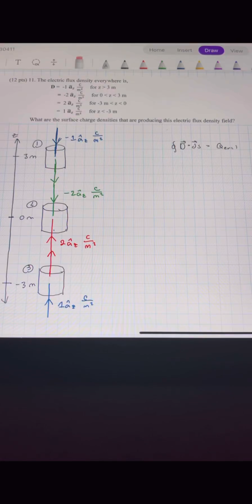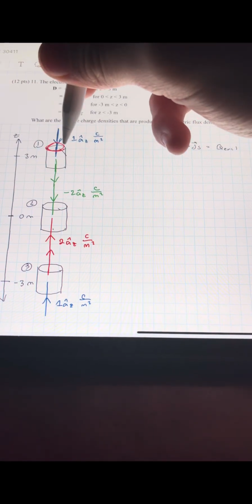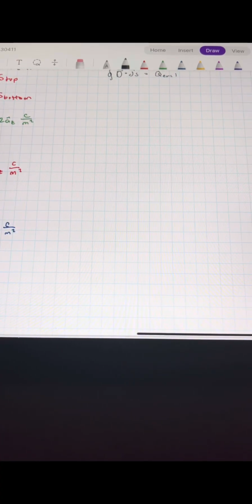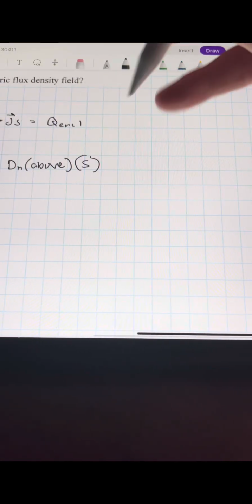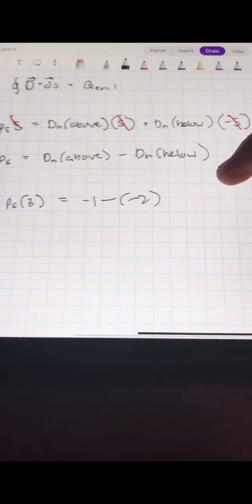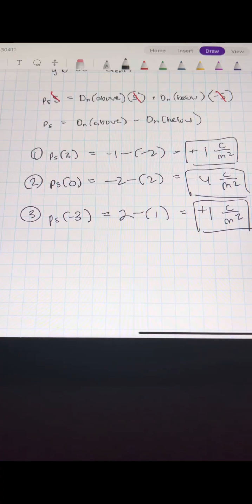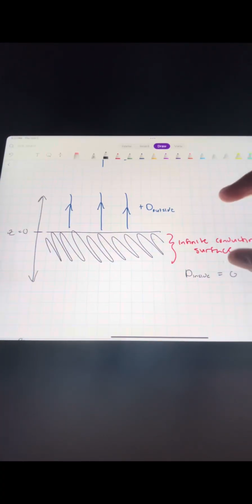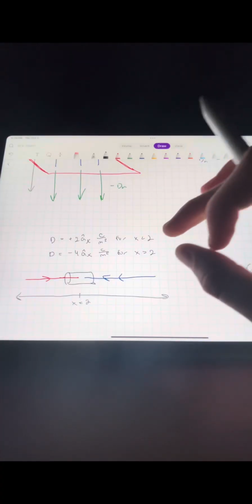ECE 30411 Exam 1 CPR